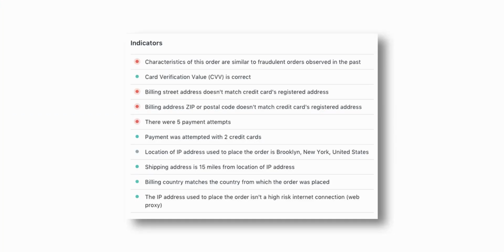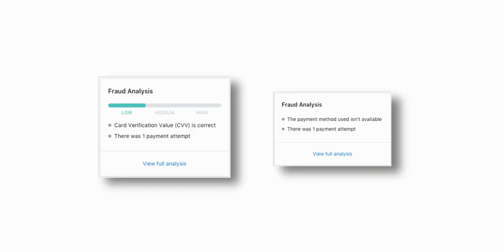Shopify Marking The Order as Fraudulent